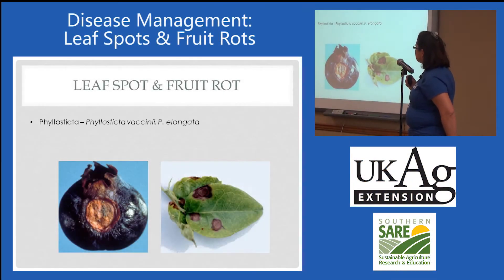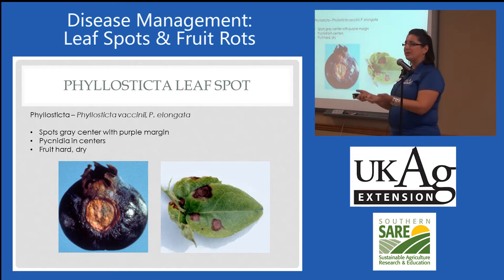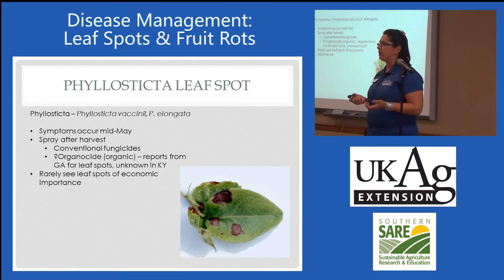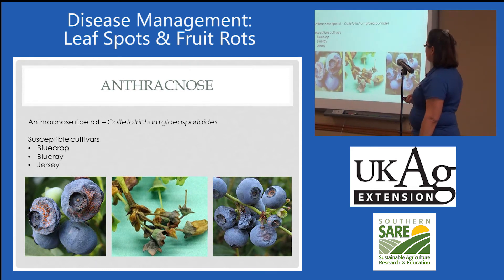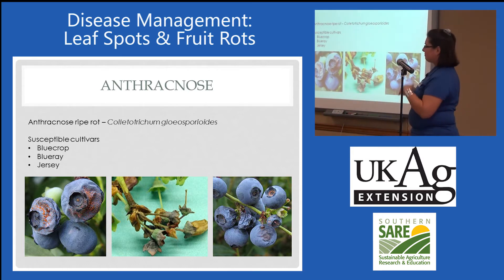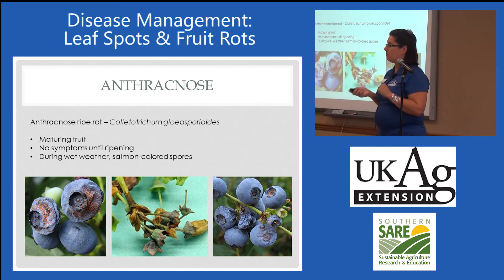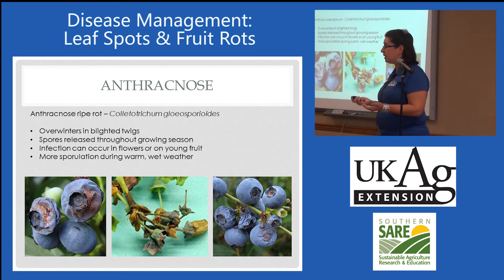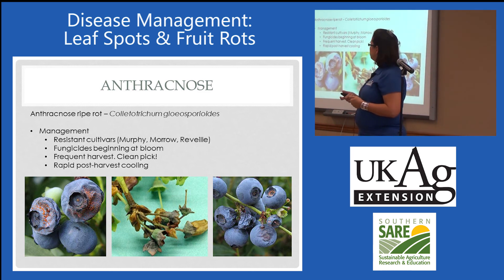Blueberry Production in Kentucky Part 5-2: Leaf Spots and Fruit Rots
Nicole Gauthier, Extension Plant Pathologist at the University of Kentucky explains blueberry disease management options, including sustainable and organic management techniques.